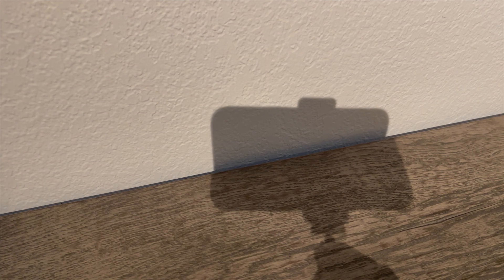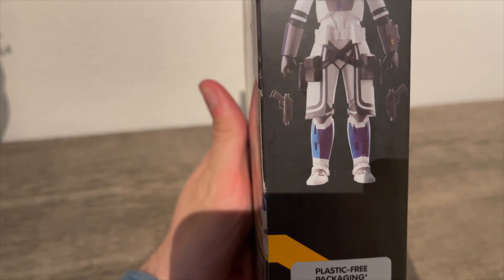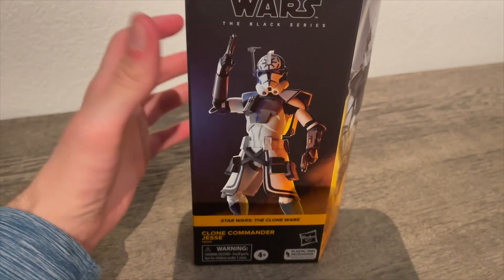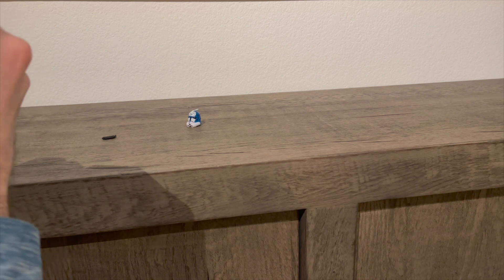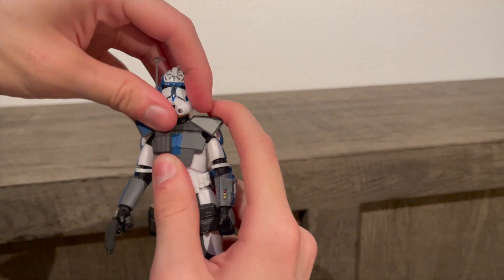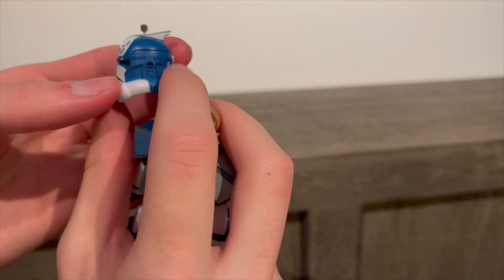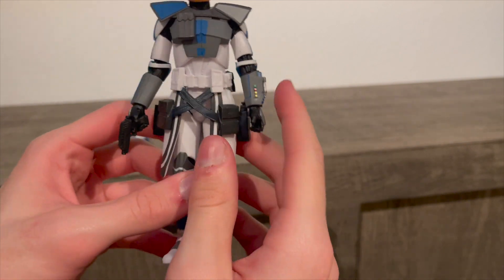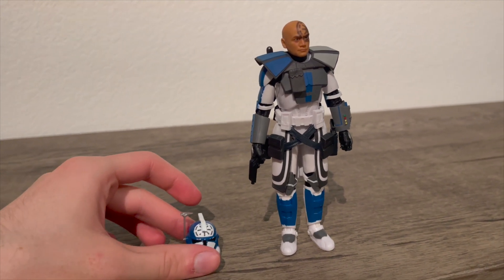Star Wars The Black Series Clone Commander ARC Trooper Jesse Review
A review of the Clone Commander Jesse, wait I think they meant to say ARC Trooper Jesse or ARC Lieutenant Jesse. Oh well...